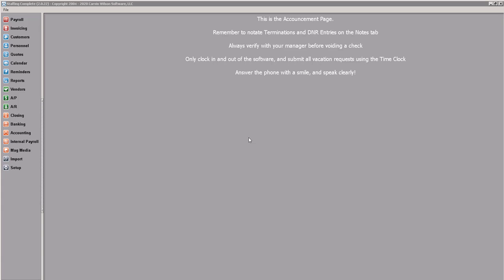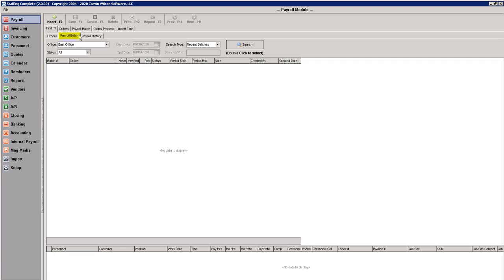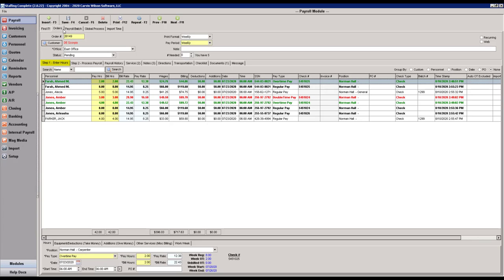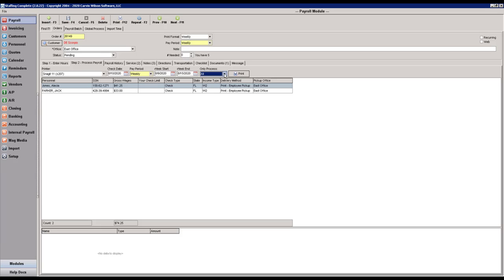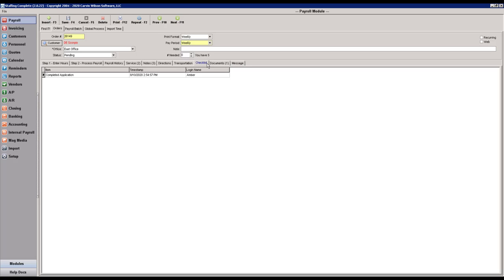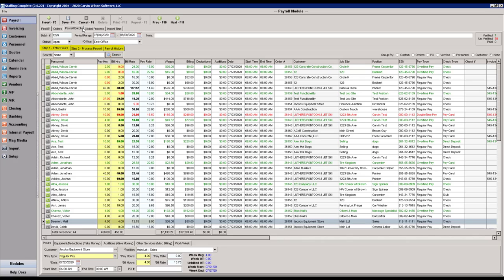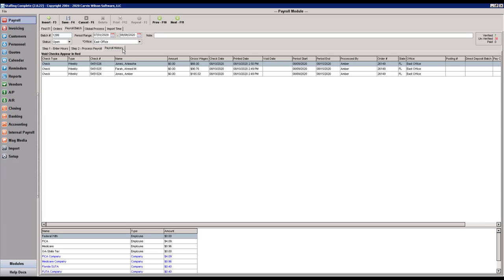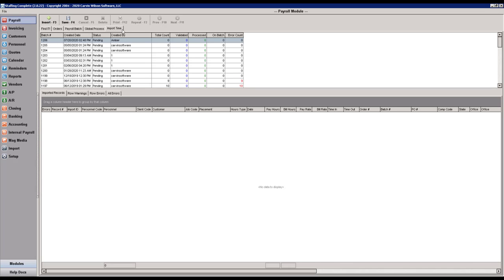Payroll Module Overview - Staffing Complete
We'll show you a general overview of the Payroll Module in Staffing Complete.